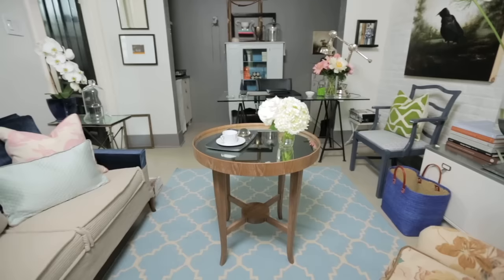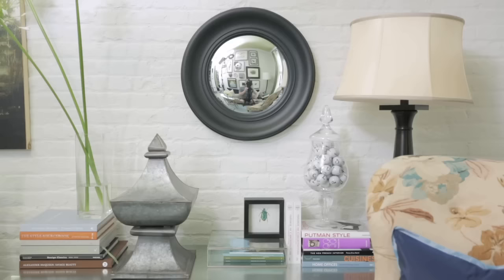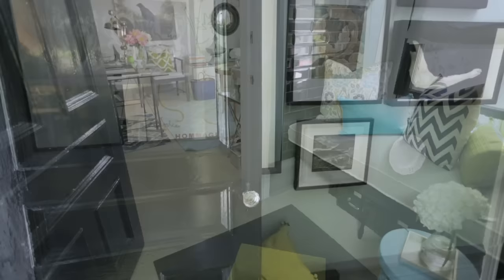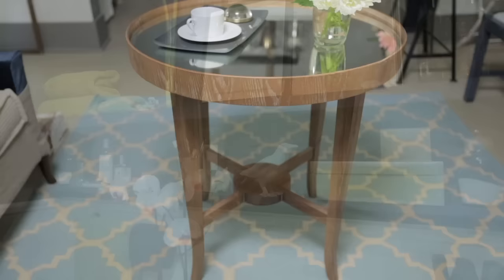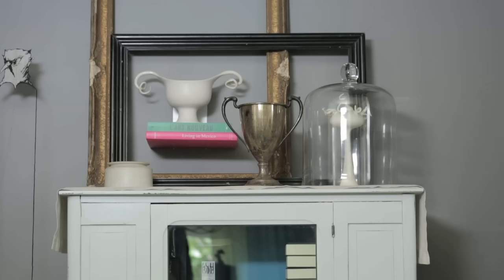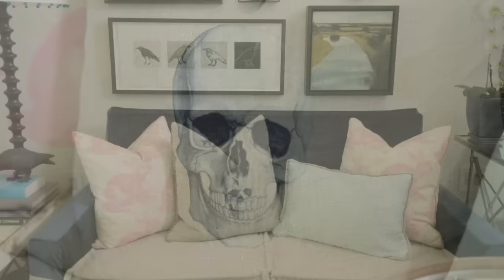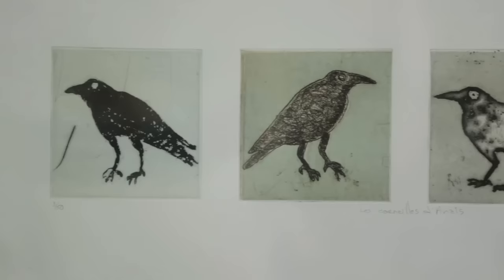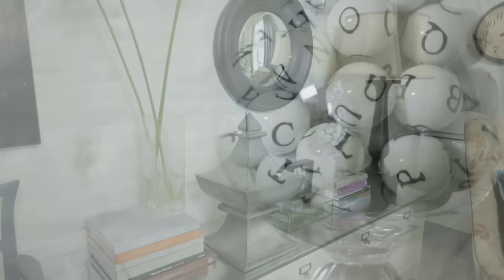Interior Design – Cosy & Eclectic Home Office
Does a small home office cramp your style? Montreal designer Jean Stéphane Beauchamp shows how to add personality and practicality, turning a former bedroom into an eclectic, hardworking office that feels inviting and cosy.